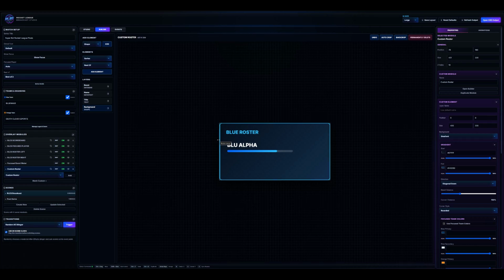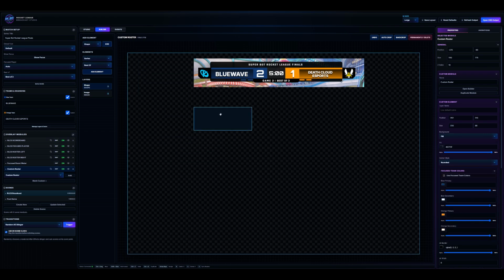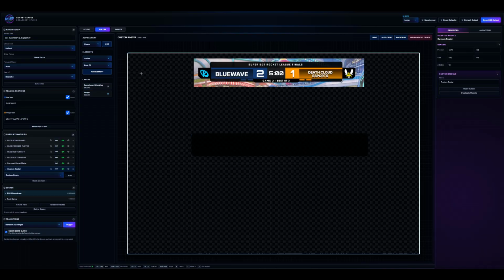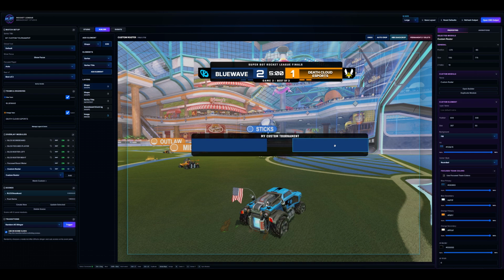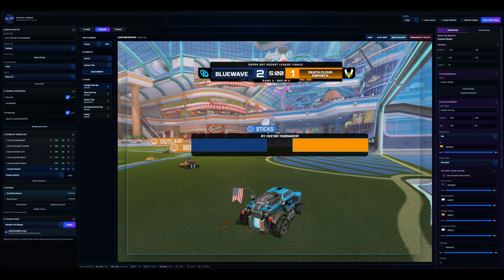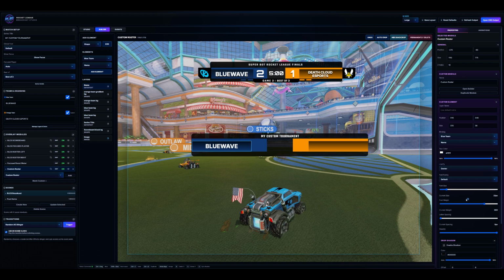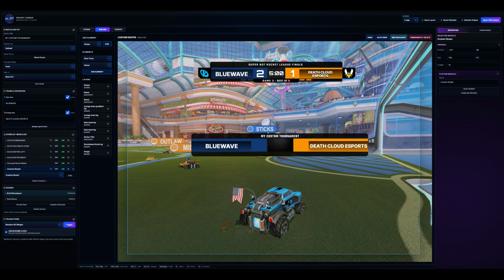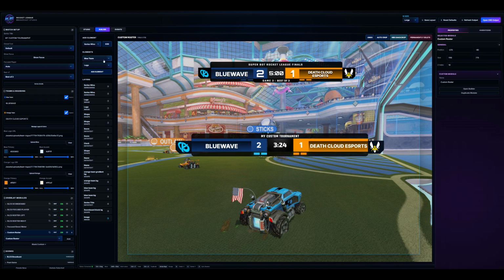RLBS Builder Mode Tutorial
Here is a quick rough tutorial on how to use RLBS to create your own RLCS style scoreboard.  I will add an "ummm" counter to my next video. First time guys.. roast me.  If you want access to the full RLBS tool follow and DM!